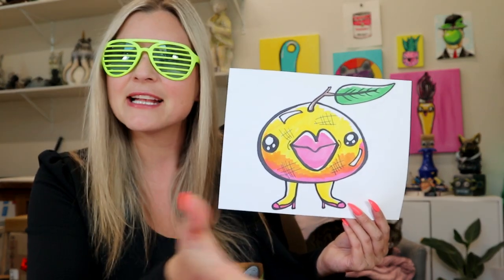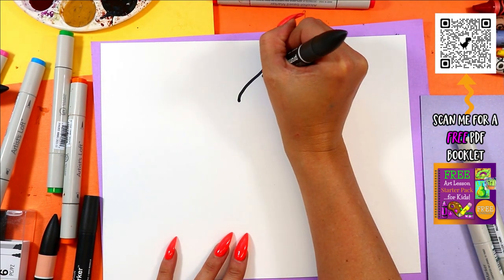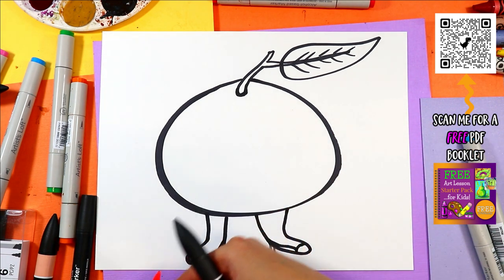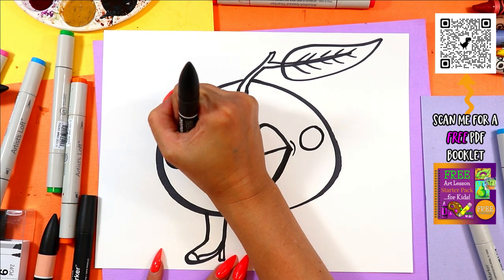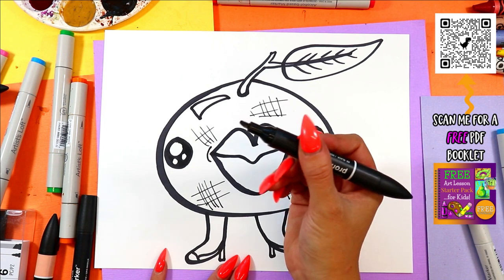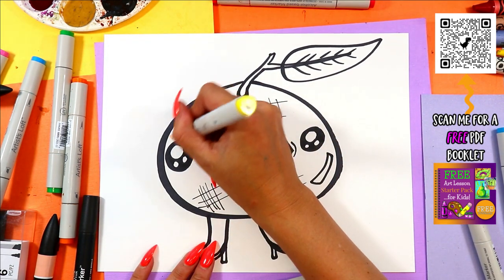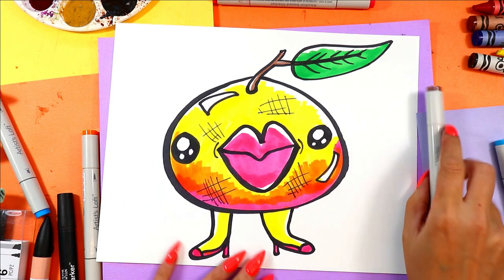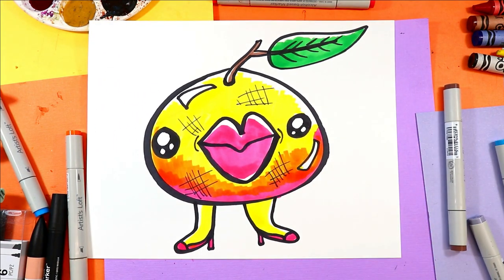How to Draw a Gorgeous Grapefruit for Kids!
Learn how to draw a Gorgeous Grapefruit in this step-by-step tutorial. Whether you're an aspiring artist or just looking for a fun activity, this easy-to-follow guide will help you create your own Cool Pig. From vibrant colors to intricate details, you'll discover everything you need to know to bring your Cool Pig drawing to life. So grab your pencil and paper and get ready to explore and experiment making beautiful art!

4) Ms Artastic Blog | Art Education Resources & Tips: VISIT MY Art Education Blog